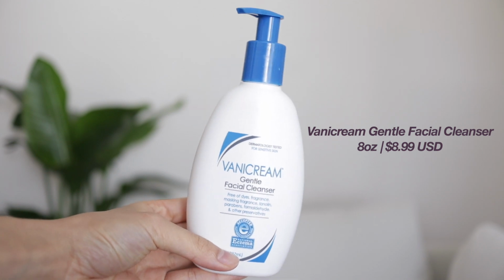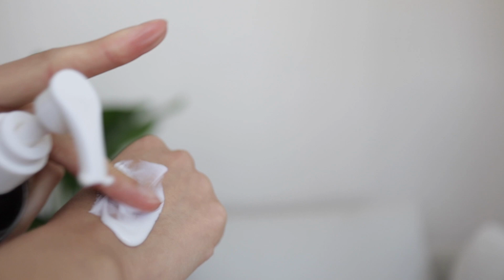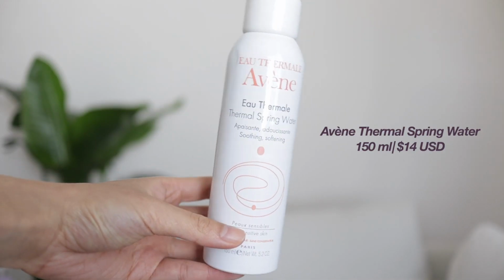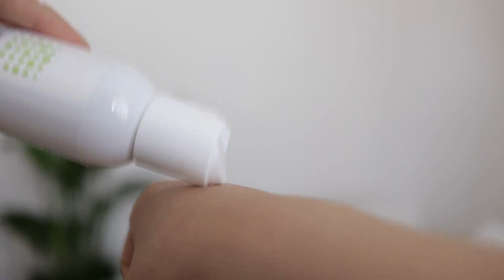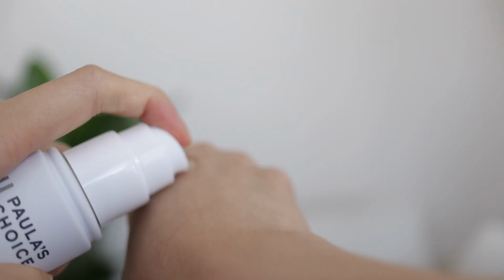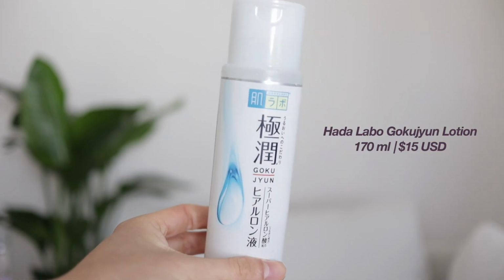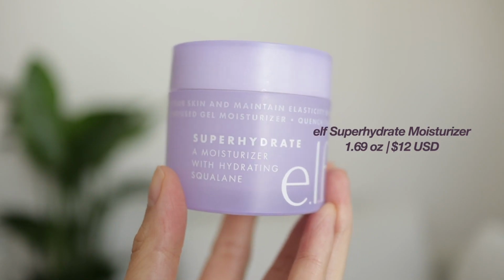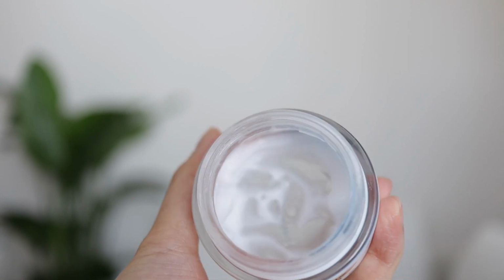UPDATED FUNGAL ACNE-SAFE SKINCARE ROUTINE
Today I'm sharing my updated fungal acne safe skincare routine! I've dealt with fungal acne for about 2 years now and have slowly branched out and tried different products.

FOLLOW ME ▹

TIMESTAMPS ▹

0:39 Cleanser
2:33 Spot treatment
3:22 Hydrating mist
4:04 Serum/treatment
6:29 Hydrating toner
7:52 Moisturizer
10:07 Sunscreen

PRODUCTS MENTIONED ▹

Vanicream Gentle Facial Cleanser

Dr. Eddie's Happy Cappy Shampoo

De La Cruz 10% Sulfur Ointment

Avène Thermal Spring Water

Humane Clarifying Toner

Paula's Choice 8% AHA Gel Exfoliant

TIA'M Vita B3 Source Niacinamide 10%

Hada Labo Gokujyun Lotion

Hada Labo Gokujyun Premium Lotion

elf SuperHydrate Moisturizer

DRMTLGY Anti-Aging Broad Spectrum SPF 45 Sunscreen

My skin is dry and sensitive to malassezia - I get fungal acne on my forehead. My main skin concerns are dryness, congestion, and PIE (post inflammatory erythema). You may have a different experience with a product I mention if you have a different skin type or preference. My reviews and opinions are based on my personal experience.